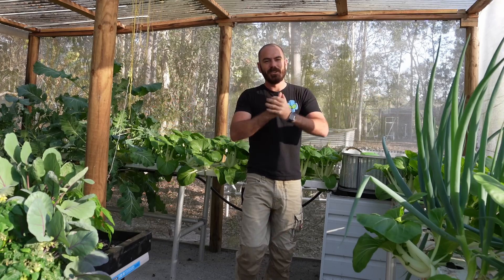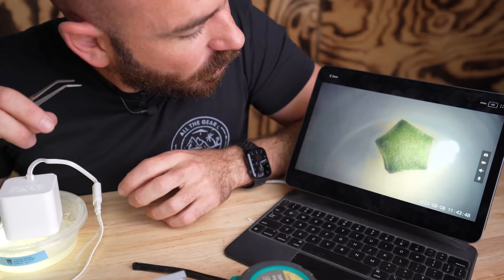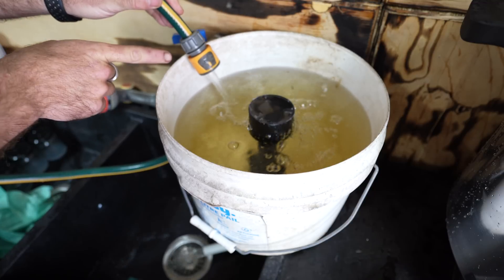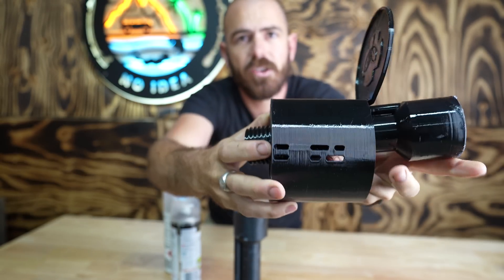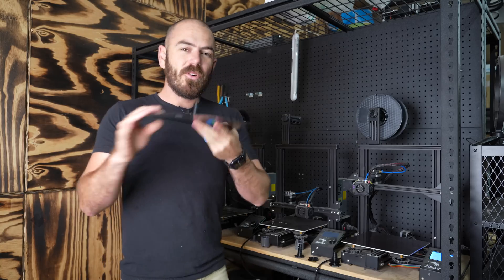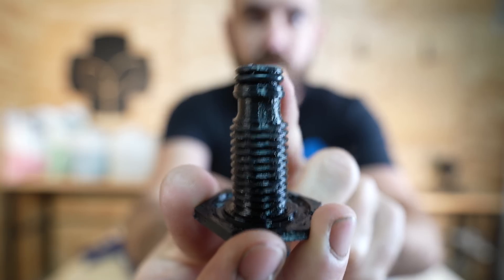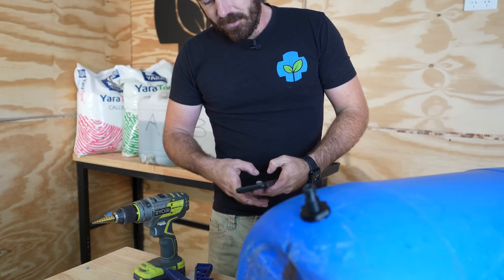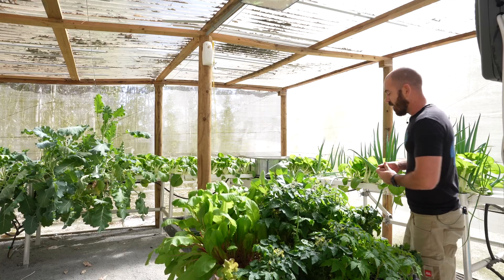3D Printable Bell Syphon + Updates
Hoocho reveals an upcoming 3D Print: a 3D Printable Bell Syphon and releases another 3D Print as well as updates

EC Meters:
Bluelab Truncheon EC Meter-

PH Meters:
Bluelab PH Pen:

3D Printer:
Creality Ender-3 Pro-

Wyze Cams for Plant Time-lapsing:
Wyze Cam Outdoor-

Happy Hydroponicing!